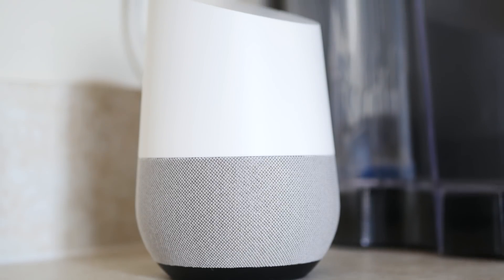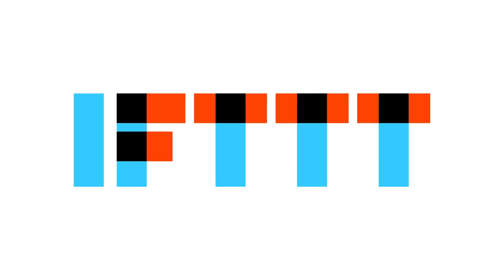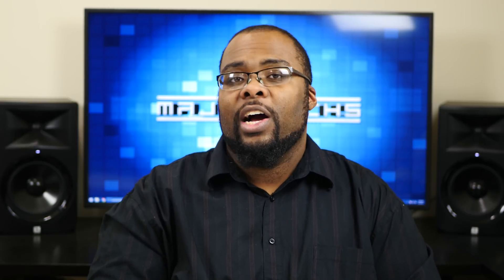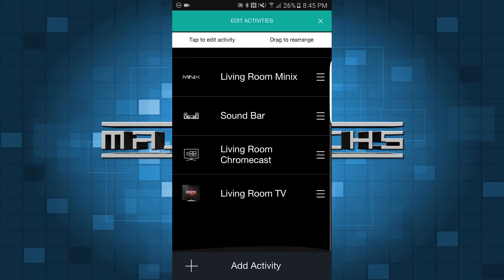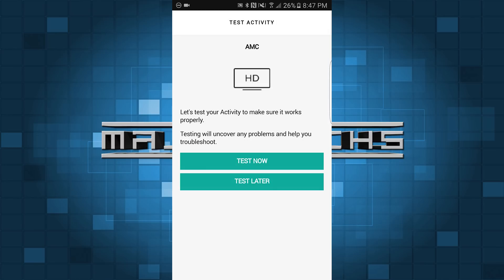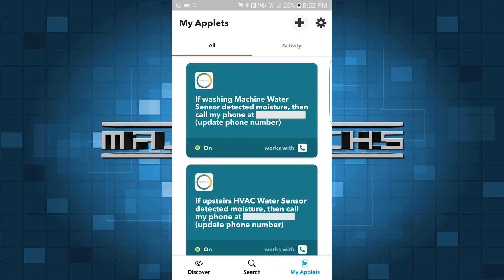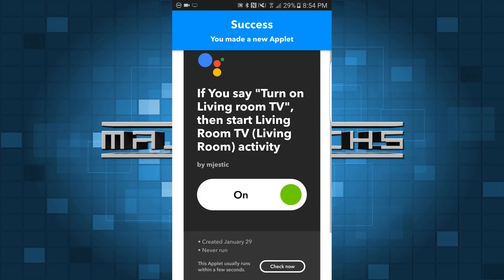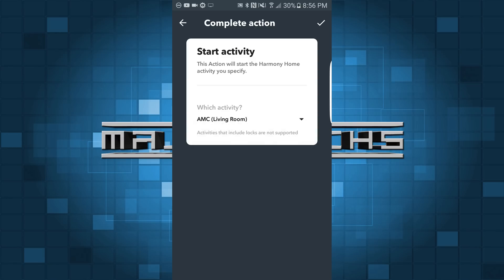How To Control TV with Google Home, Logitech Harmony Hub & IFTTT Integration Guide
Please see the updated video below. Google has released official support for the Harmony Hub without the need for IFTTT:

This is a guide to controlling your TV using Google Home with the Logitech Harmony Hub and IFTTT. There is also a brief overview for controlling your TV with the Google Chromecast. The best way to control your TV with the Google Home is with the Harmony Hub. In order to configure this, you must use the IFTTT app, which allows Google Home to communicate with the Harmony Hub. Another alternative is using a SmartThings Hub to allow the two hubs to communicate.
Unfortunately, control is limited to starting/stopping an activity. You are not able to control volume or directly tune to favorite channels like you can with the Amazon Echo.